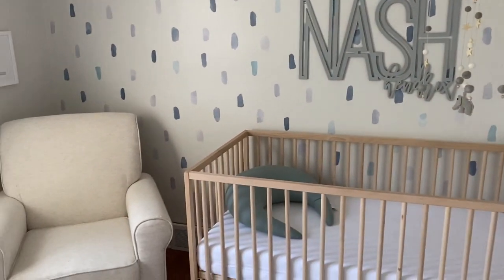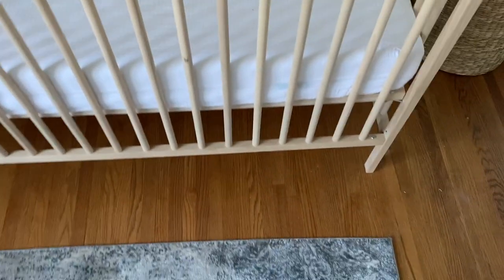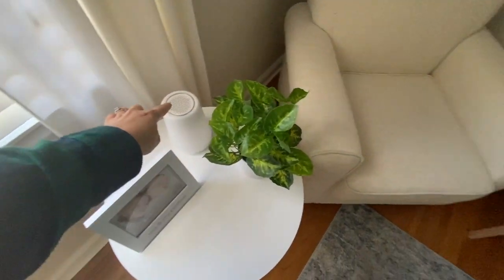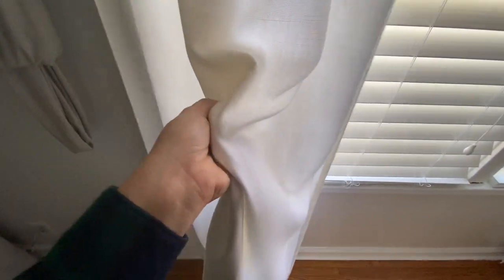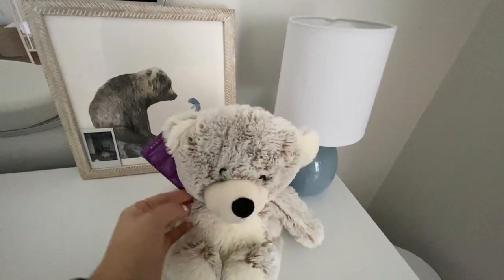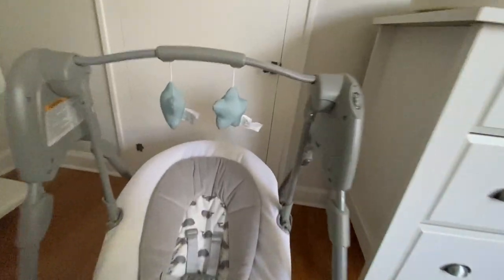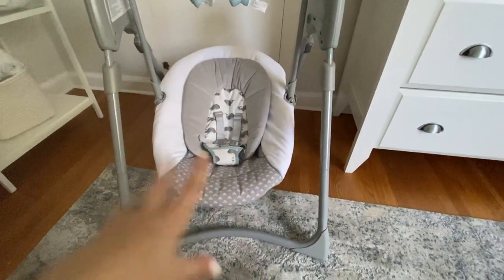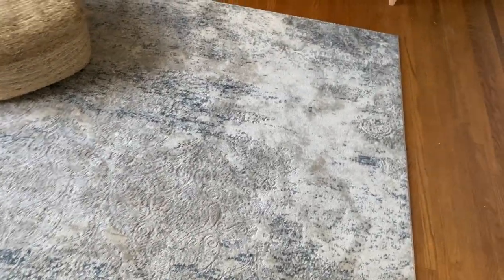*New* NURSERY TOUR!//Simple & serene|| 2020 AshlieDelilah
Nursery Tour is finally out! So excited for you all to see Baby Nashs Room:)
Filmed before he was born... So yes 39 weeks pregnant and out of breathe... Sorry lol

Nursery room Items:
Crib: Ikea
Wall art decals: Project nursery
Mobile: Amazon
Chair: Target .. Delta Childrens Avery Nursery Glider (sand)
Small table: Amazon 9 Plus round side table wooden
Small plants: Target
Baskets: Target
Curtains: Pottery barn 3 years ago
Animal Prints: The animal Print shop by sharon
Frames: Home Goods
Bear print with fish: Minted art
Dresser: amazon Shoal creek Dresser in Soft white
Lamp: target
Hatch Scale/changing table: Buy buy baby
Rug: Rugs USA Silver shaded tribal RUG